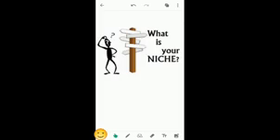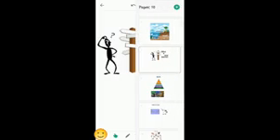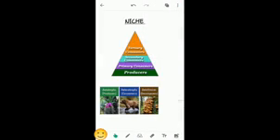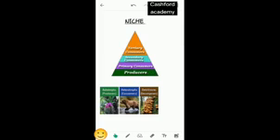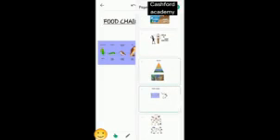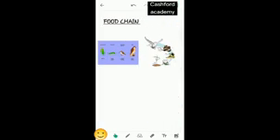Introduction to ecology.